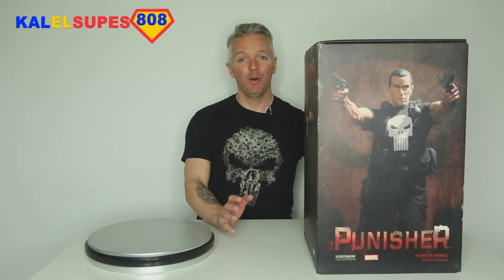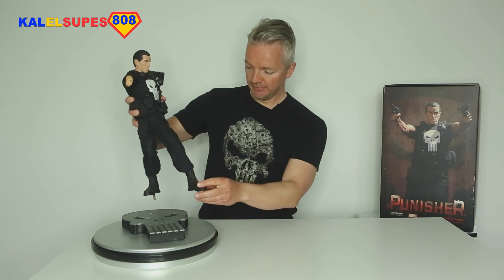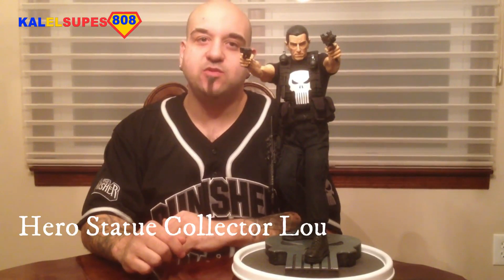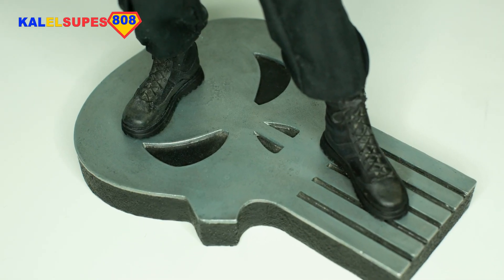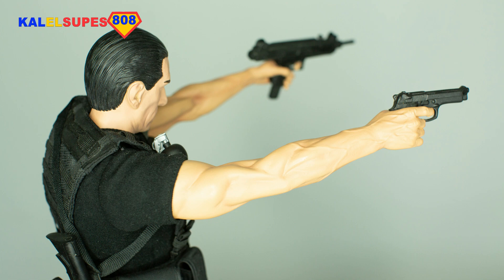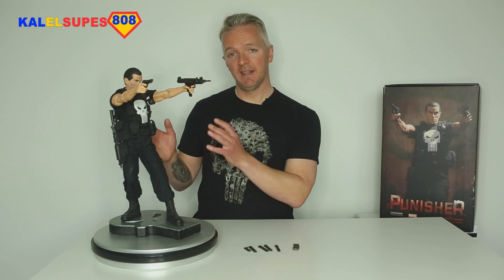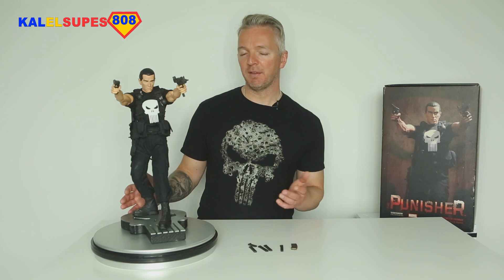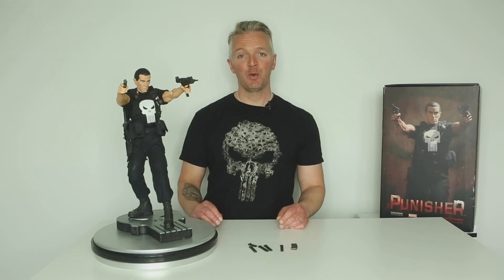The Punisher (Original) Premium Format Statue Review, by Sideshow Collectibles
Hey guys,
This video is my review of The Punisher (Original) Premium Format Statue, by Sideshow Collectibles.
It occurred to me that there were not many video reviews of this piece for some strange reason, so here is mine.
Based on the covert art of Tim Bradstreet from the Max Comics Punisher books.
See The Punisher / Frank Castle armed to the teeth, ready for action, guns-a-blazin'!
This video is dedicated to our friend Louis Pepe (HeroStatueCollectorLou).